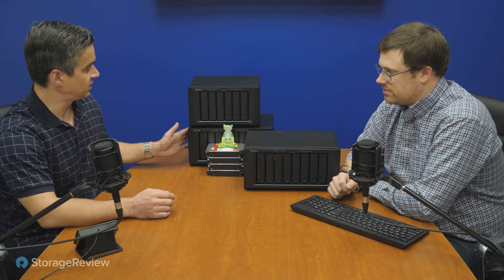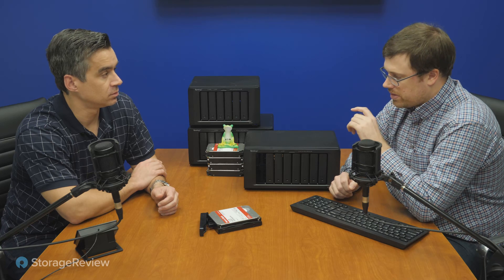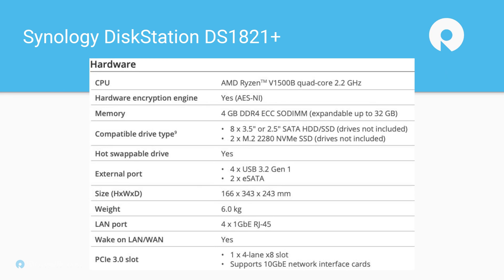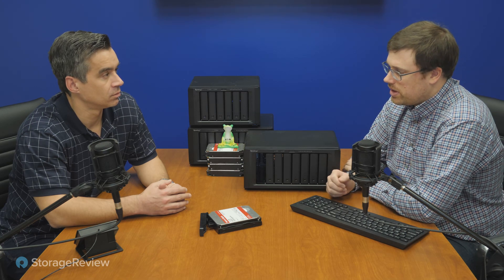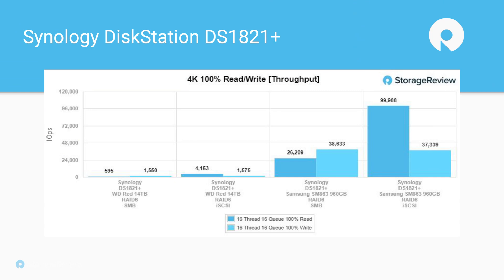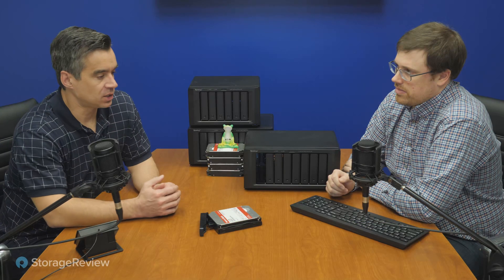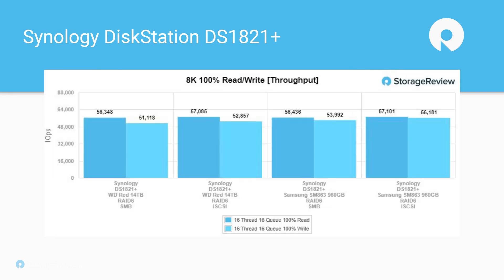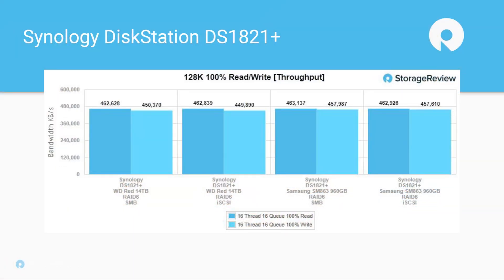Synology DS1821+ Hands-on Review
The Synology DiskStation DS1821+ is an 8-bay NAS that is powered by an AMD Ryzen CPU and is aimed at SMBs that need a little more performance and capacity in an easy-to-use NAS. Like most of the company’s modern NAS devices, the DS1821+ comes with two M.2 slots for NVMe SSD cache. The NAS has four 1GbE ports but has a PCIe slot that allows users to add a 10GbE. The DS1821+ can also be fitted with up to 32GB of DDR4 ECC SODIMM memory. All of the above can translate into a quoted speed of up to 2.3GB/s and up to 113K IOPS at the high end. This DiskStation features a Hardware Encryption Engine that adds security at the price of some of its performance. And the Synology DiskStation DS1821+ leverages Synology DSM for its operating system.

The Synology DiskStation DS1821+ packs good performance for SMBs, along with plenty of room for capacity with its eight bays. The ability to scale the capacity through expansion units and a PCIe slot to add faster networking (though we wish it had 10GbE onboard), makes the 1821+ another highly competent offering from Synology.